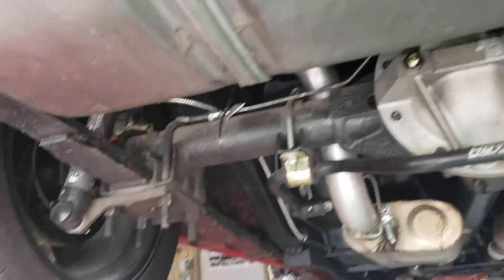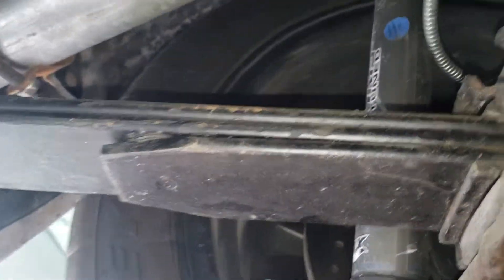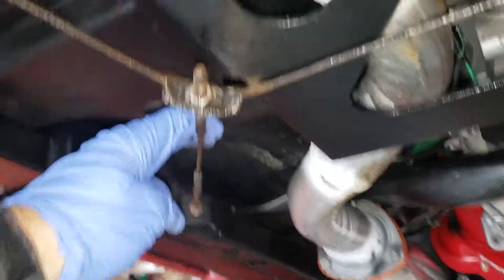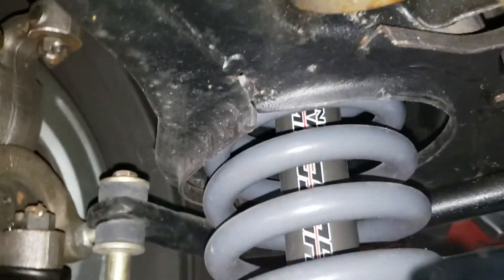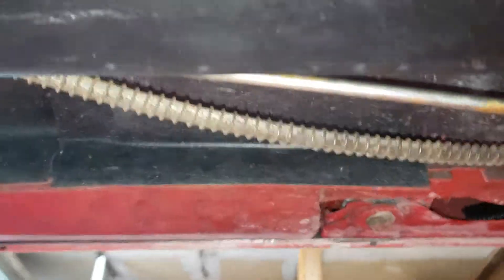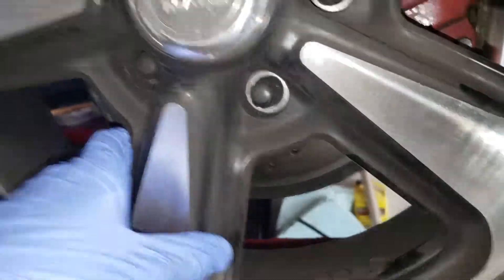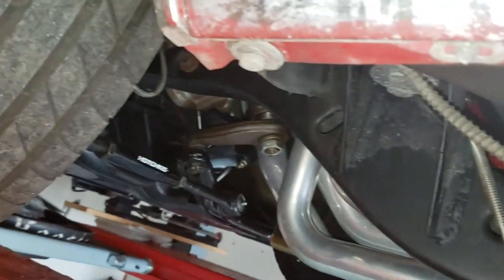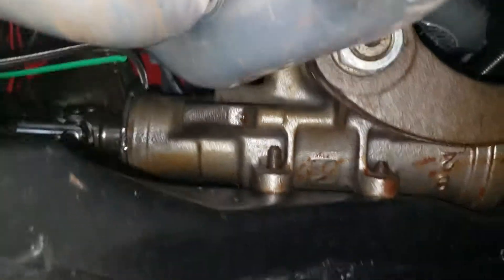Undercarriage 1968 Pontiac Firebird in Ottawa (2/3) | GetInspected 0435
Undercarriage 1968 Pontiac Firebird Pre Purchase in Ottawa by Car Inspected (2/3)